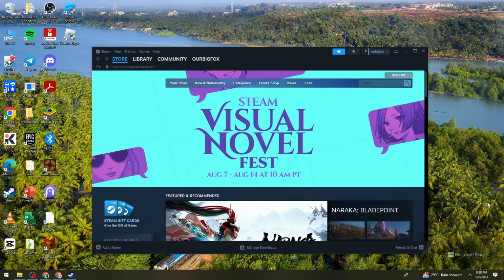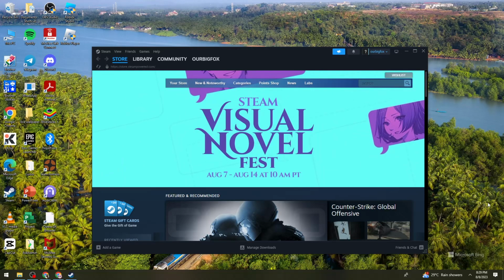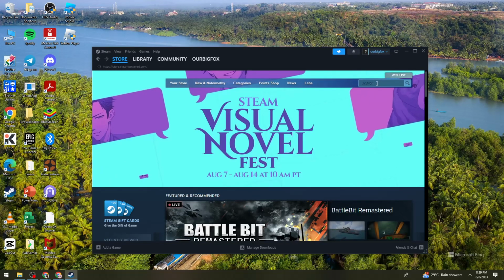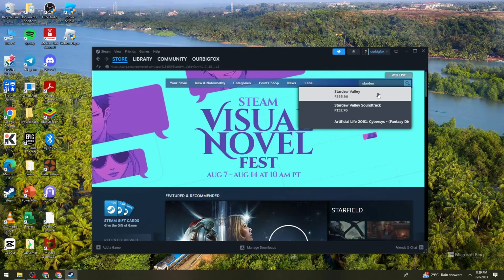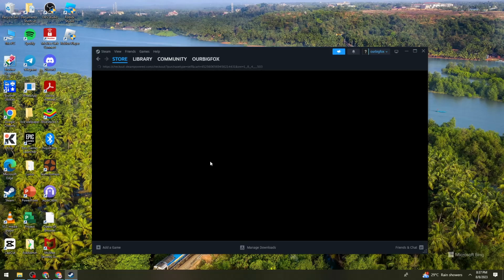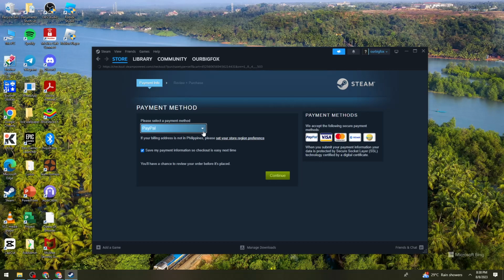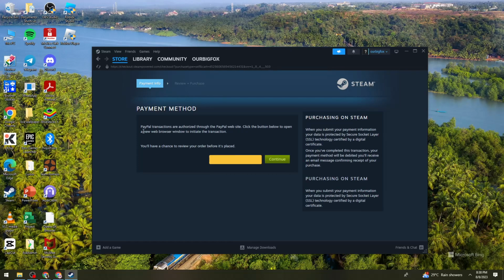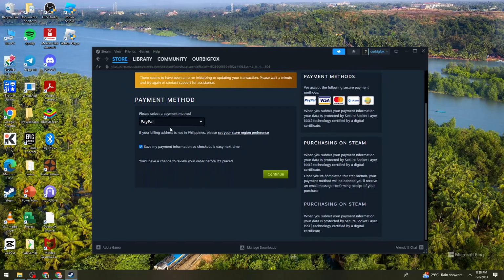How To Download & Install Stardew Valley PC/Laptop (2024 Guide)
Learn How To Download & Install Stardew Valley PC/Laptop (2023 Guide). This video will show you how to install stardew valley on pc/laptop. If you're wondering how to download stardew valley for computer/pc/laptop this is for you.